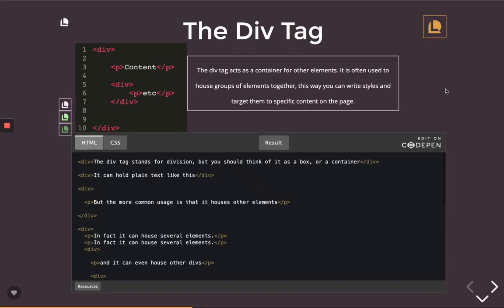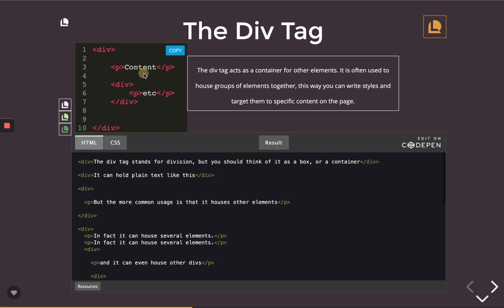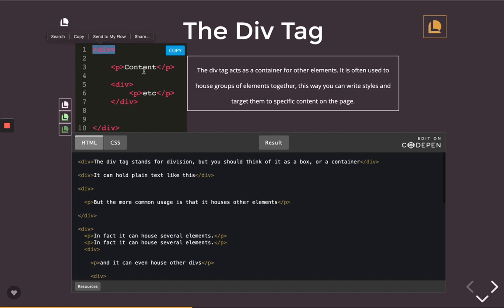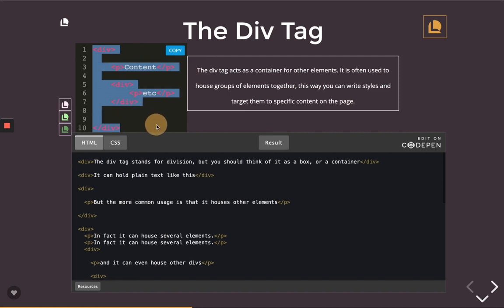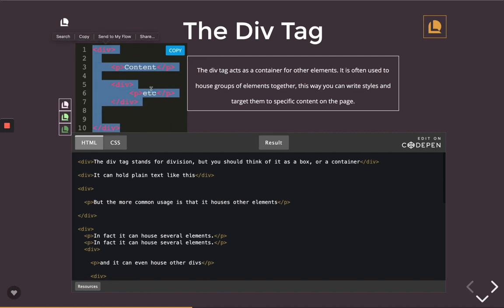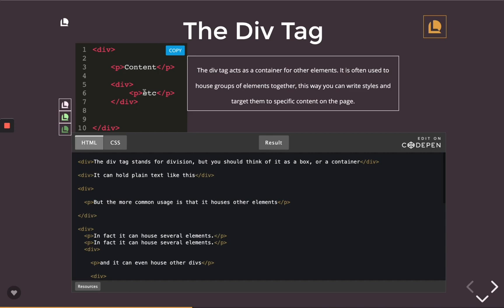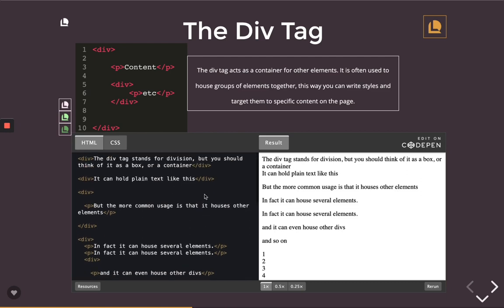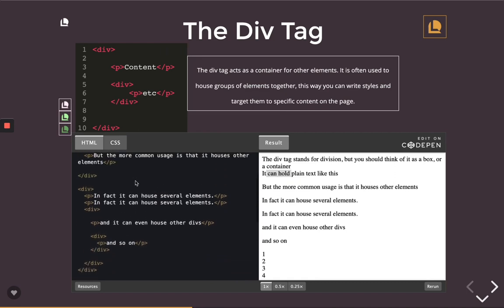The Basics: The Div Tag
Learn more about how to use the div tag to organize your HTML pages.